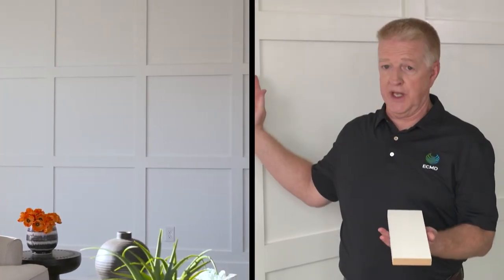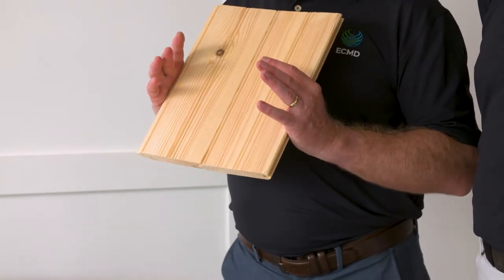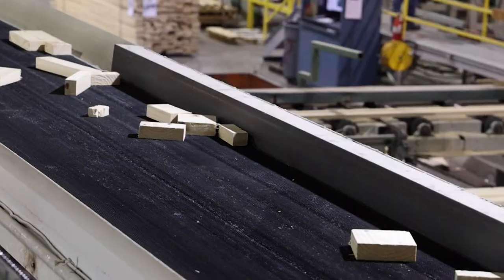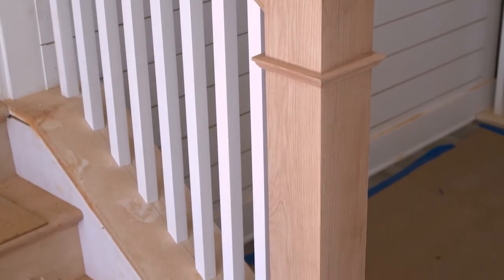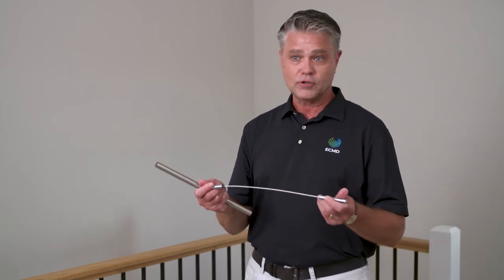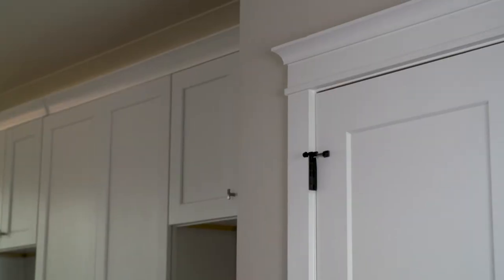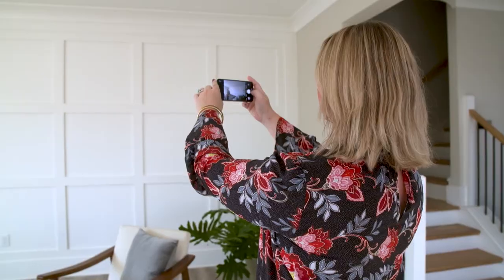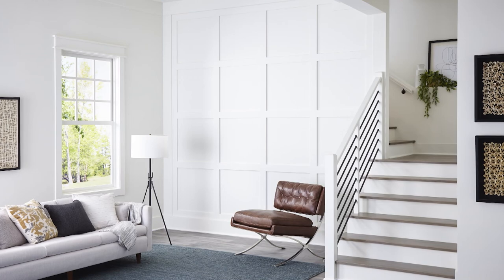Modernize Your Home With Style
Calling all weekend warriors who are up for a DIY challenge! Draw inspiration from a developer in Wilkesboro, North Carolina, who upgraded a new townhouse he’s building by adding an accent wall in the living room and architraves around the windows and doorways from East Coast Moulding, a division of ECMD. He also took a simple staircase design up a notch by adding decorative features to it from Crown Heritage.

Learn how you can add pop to your new or existing home and accomplish the modern farmhouse or craftsman look with molding, wainscoting, wall panels, and more.